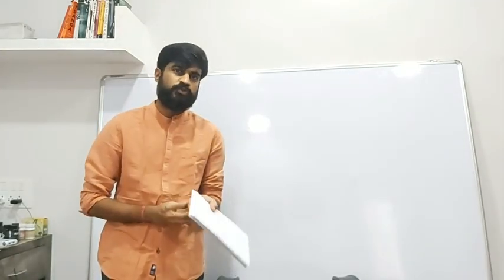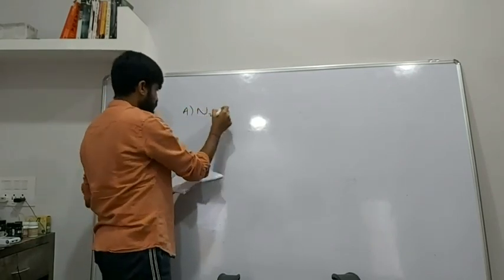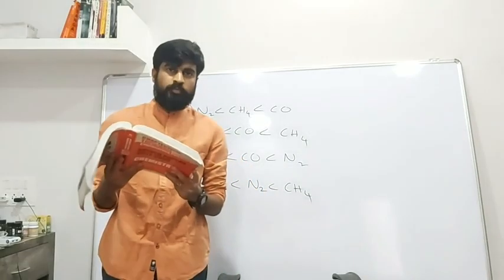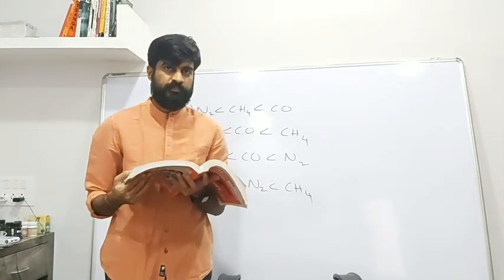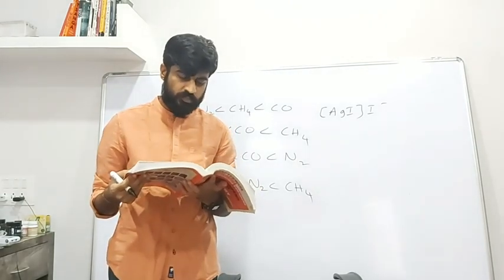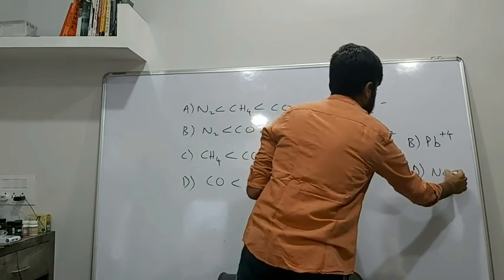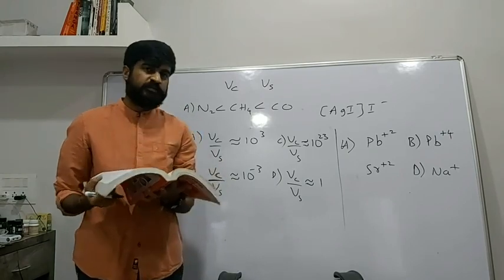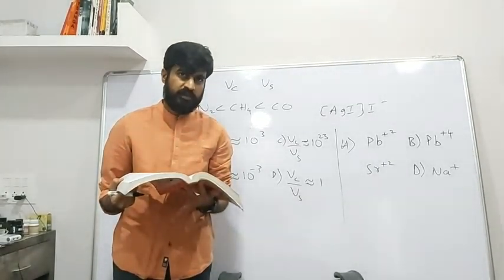Surface chemistry CET questions ( part-3)